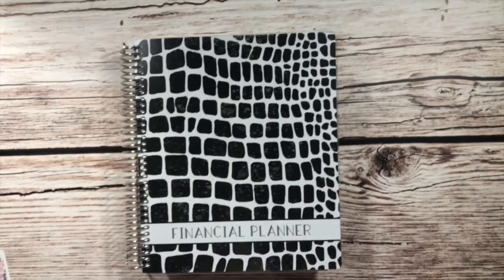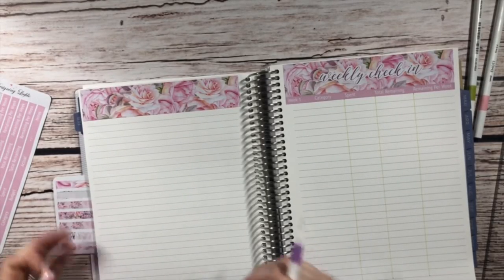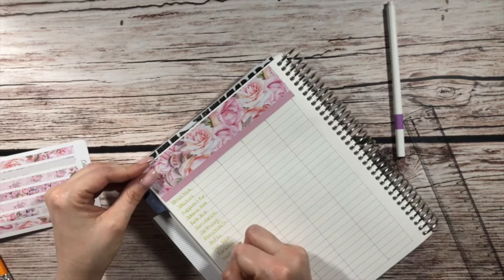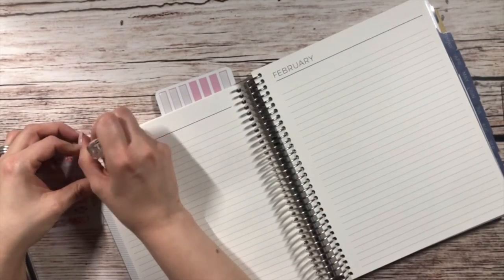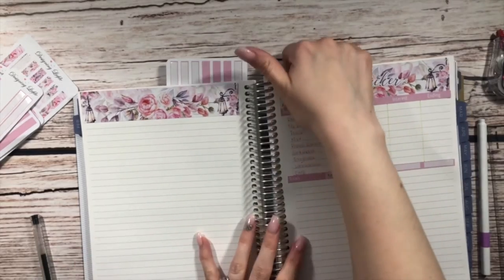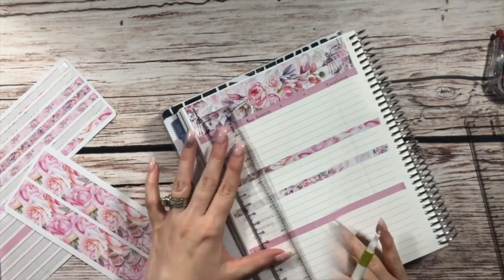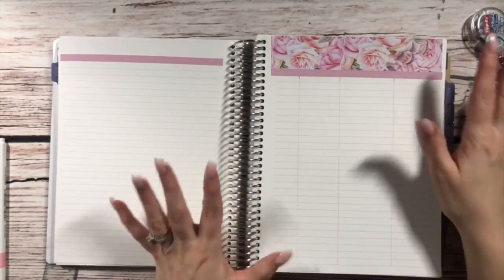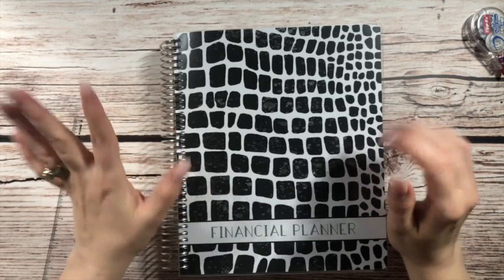February Debt Tracker & Savings Tracker Set Up // 2021 // Financial Planner // Plum Paper Planner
Today I am setting up the rest of my February financial planner pages including my debt tracker, savings tracker and my transaction logs.

Planners I’m Using

2021 Plum Paper Monthly
2021 Plum Paper Vertical
2021 Amplify Planner

Favorite Planner Accessories:
Muji 0.38 Gel Ink Ball Point Pen
Muji 0.50 Gel Ink Ball Point Pen
Spatula Tool
Slice Tool
Zebra Mildliners
Pilot FriXion Pastel Highlighters
Pilot G-Tec 0.4

you purchase a product through the links that I provide I may receive a